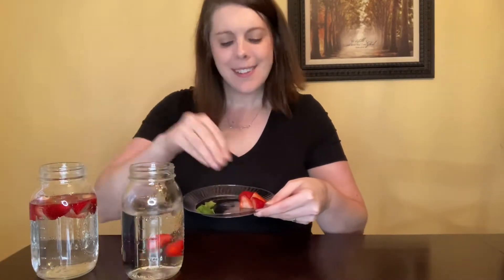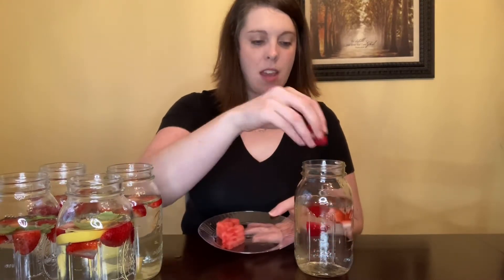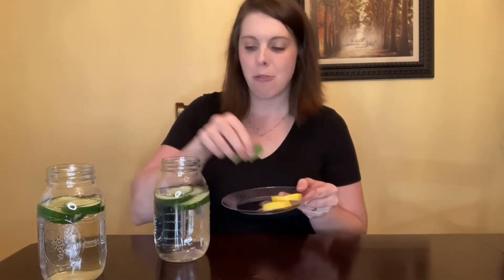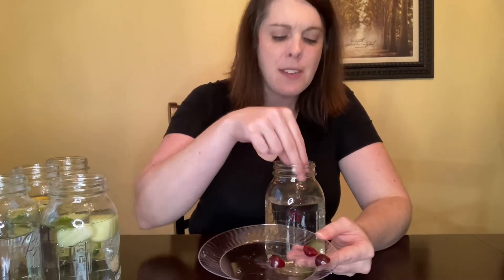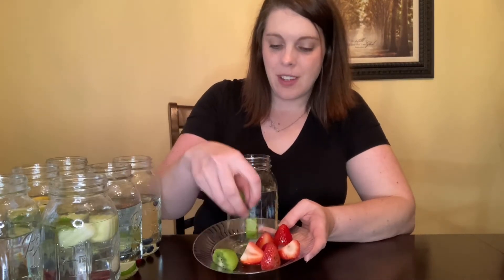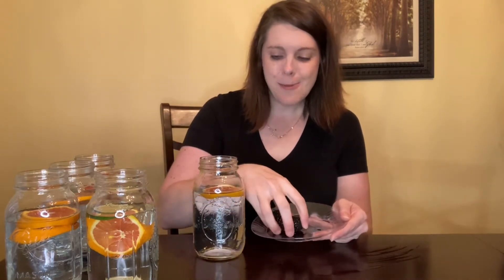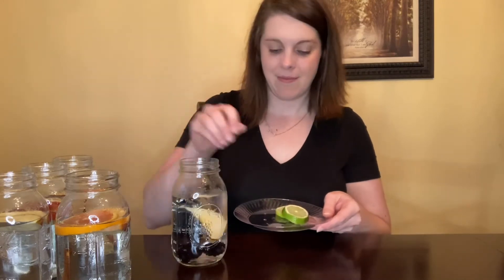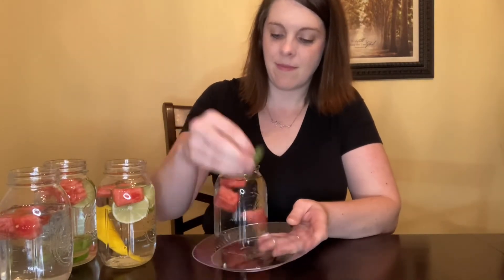57 Fruit Infused Water Recipes! (Make Your Water Interesting and Tasty)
Sometimes it is hard to get excited about drinking water. Check out these 57 recipes that will get your taste buds excited and keep you hydrated!!